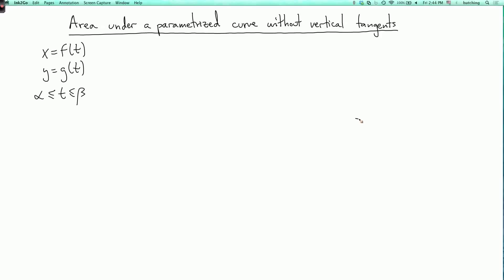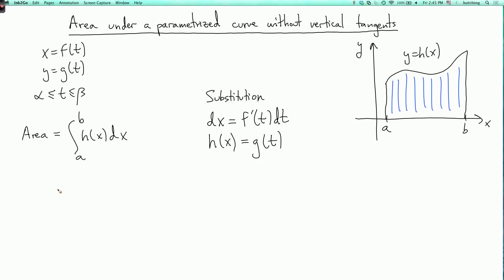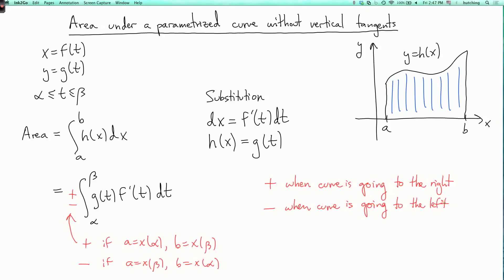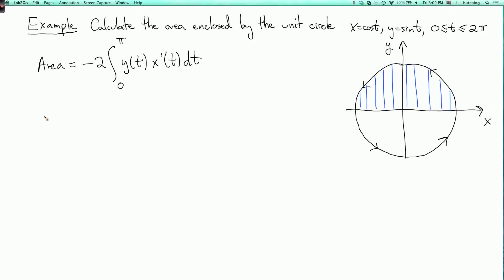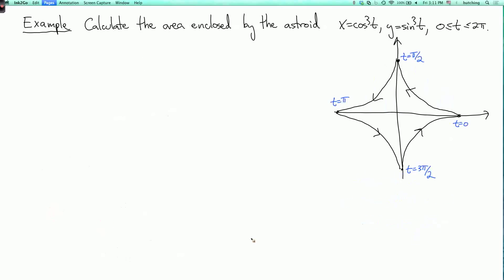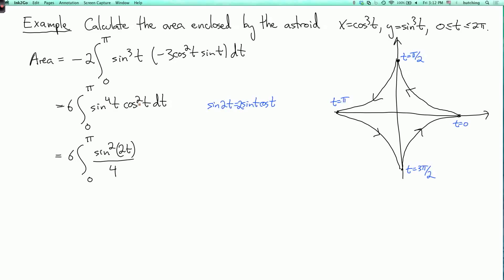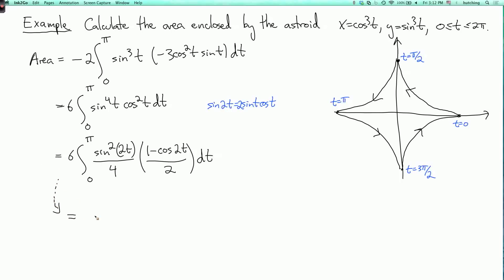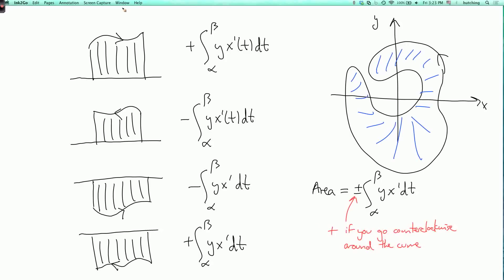Multivariable calculus 1.1.6: Area enclosed by a parametrized curve